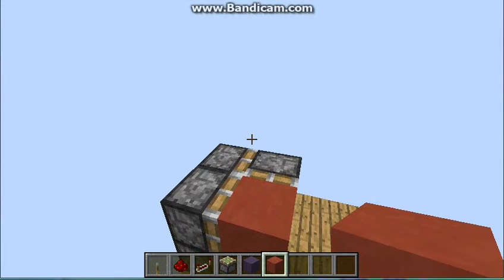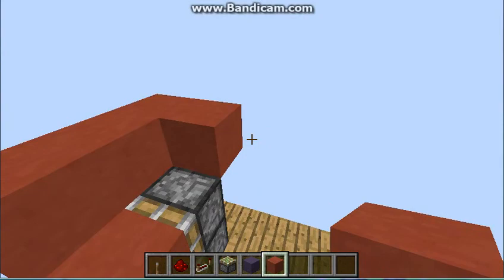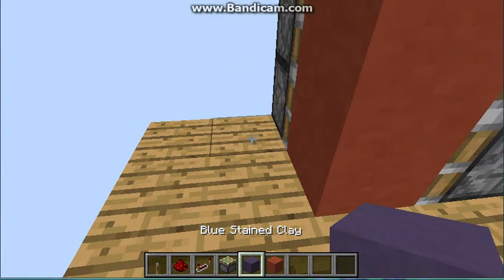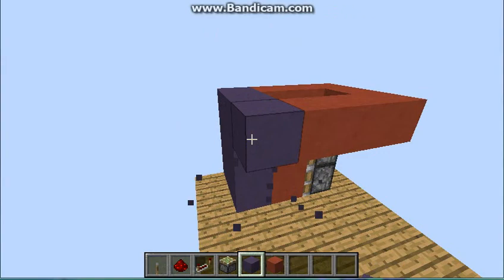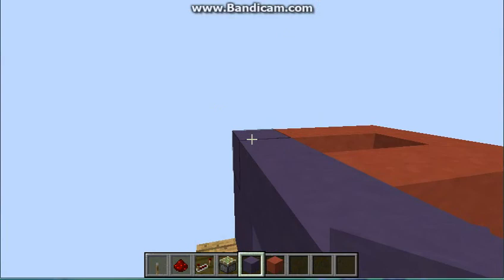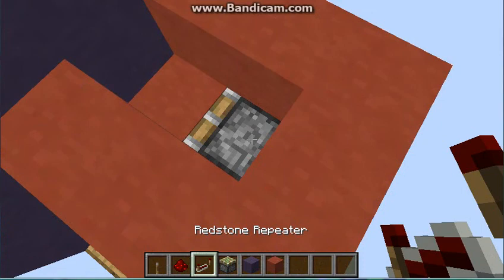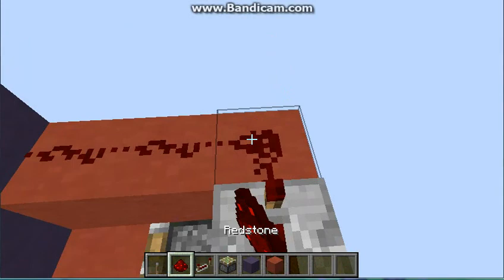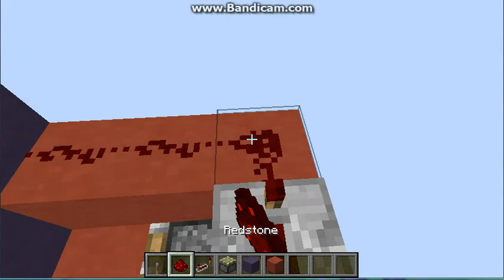One Min Minecraft Ep1: 1x2 piston door (flush)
This is a new series i will be starting called one min minecraft, it does exactly what is says on the tin and it is just simple redstone tutorials.